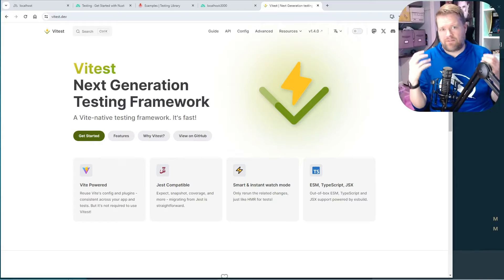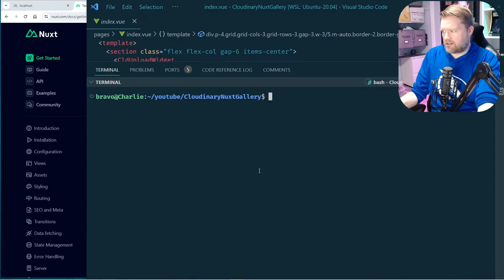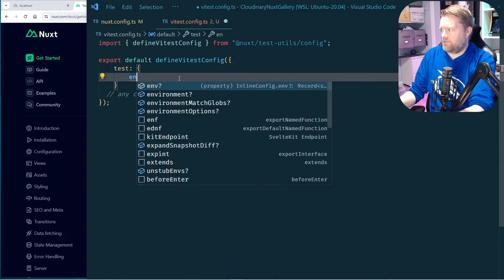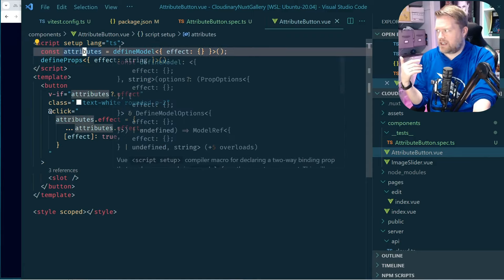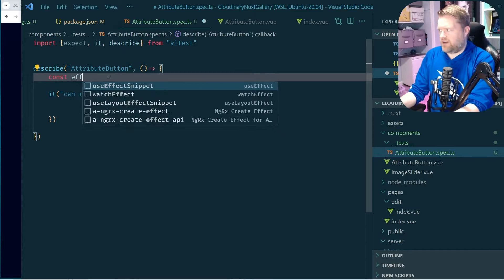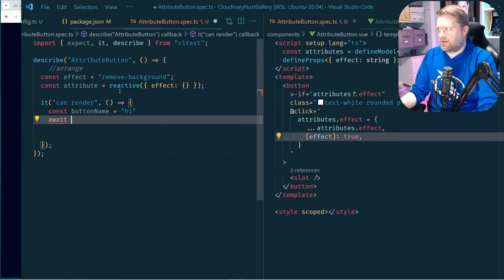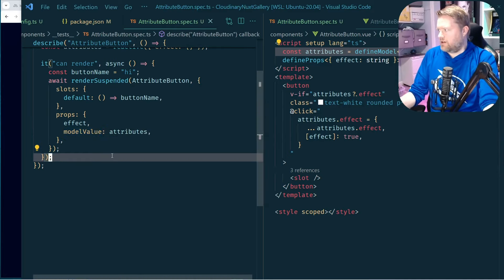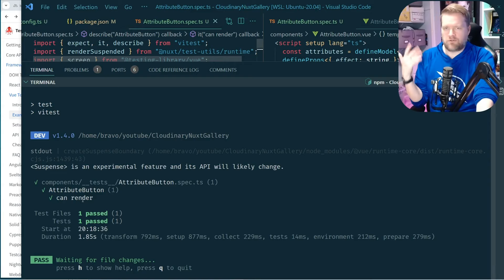Let's add Vitest To This Vue App? Vue Vitest Tutorial!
In this tutorial video I look at Vitest and add it to the a Vue Nuxt app. I look at what it takes to install, and how I can get it working with this cloudinary app.

0:00 Why I like vitest and the challenge
01:40 How to install vitest with Nuxt and vue testing library
04:57 Adding in test for AttributeButton.vue renders
12:05 Adding in test for pressing butt for AttributeButton.vue
15:12 Verify test works